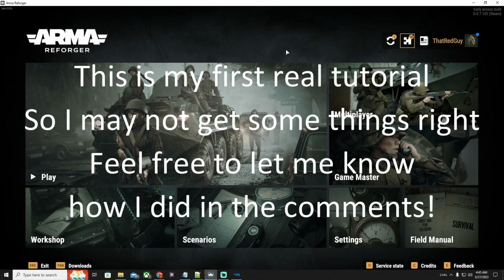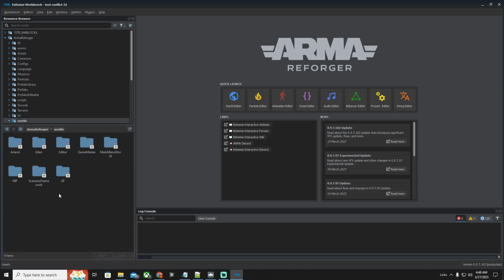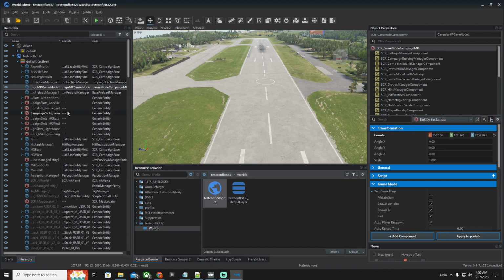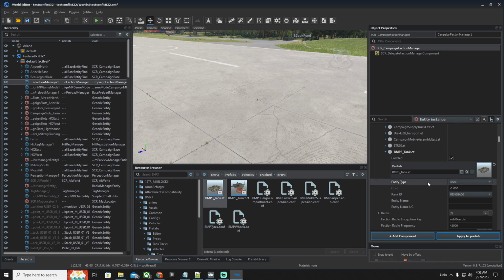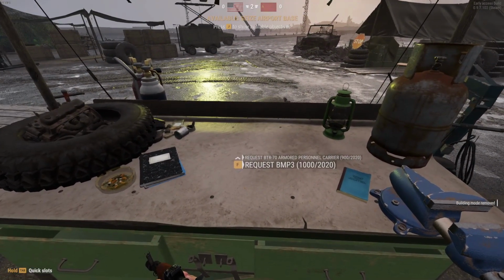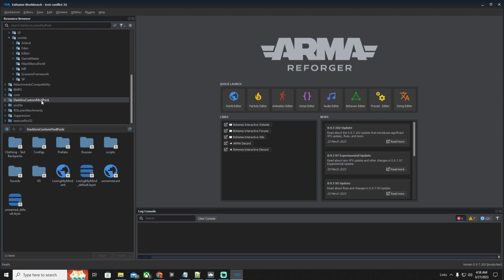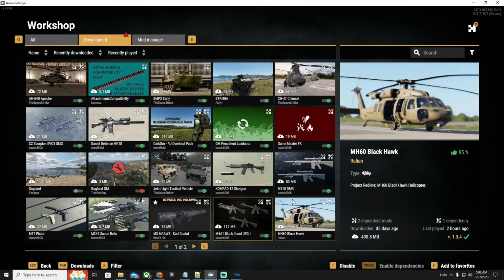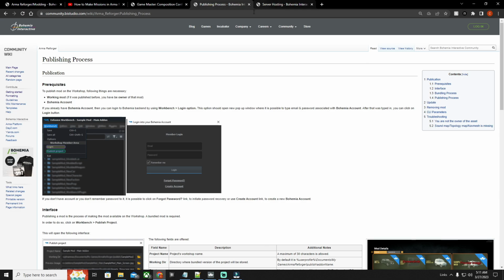Customizing Conflict in Arma Reforger (Workbench tutorial)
Learn how to create your own conflict mode by using what is already in the base game!

Let me know if you would like to see anything else in the future!